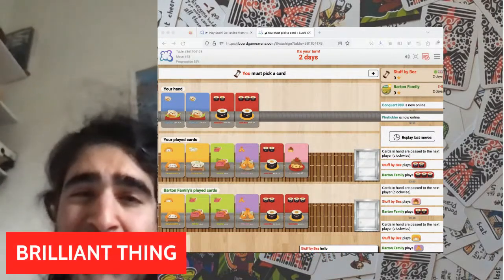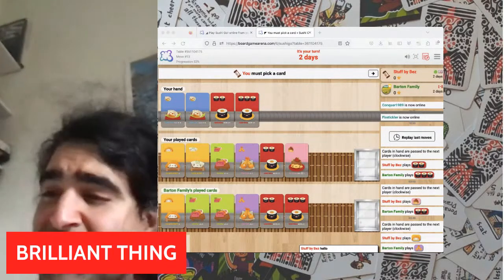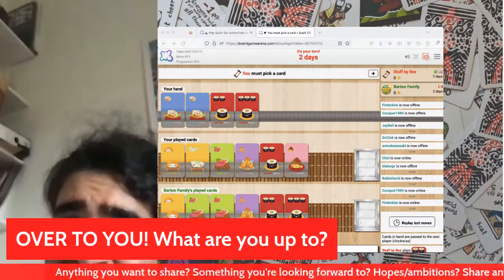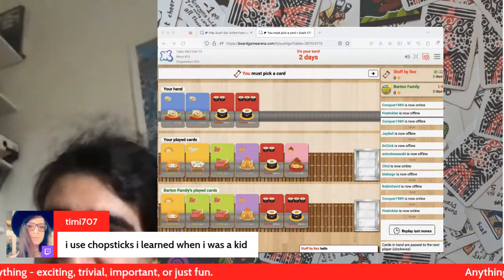BBBB.949. The genius of Sushi Go - chopsticks and the tension of sets.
Bez loves games and streams every day at 10am UK. Bez is a game designer, developer, and self-publisher. Bez loves socialising, dancing, engaging with music, and playing games.